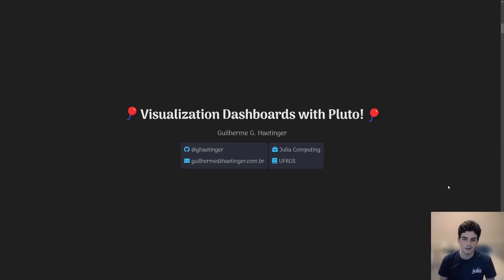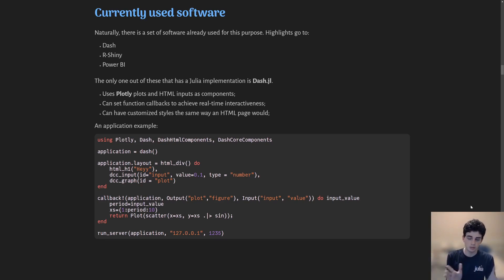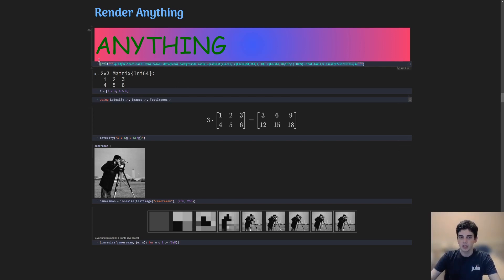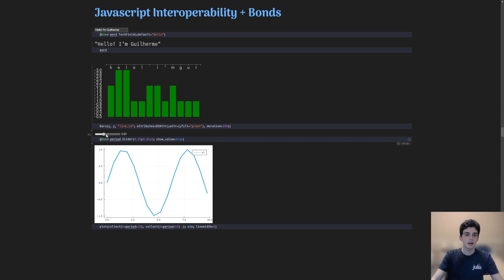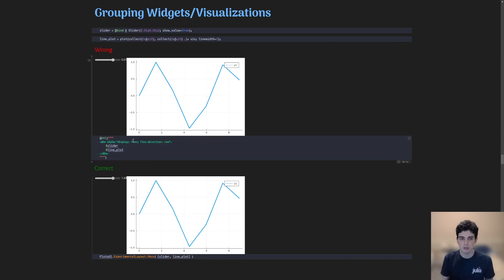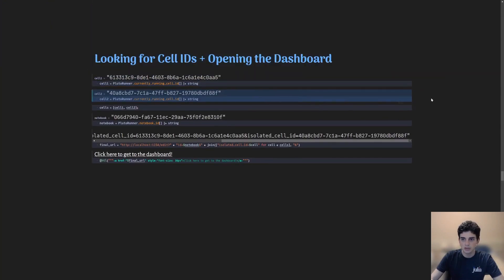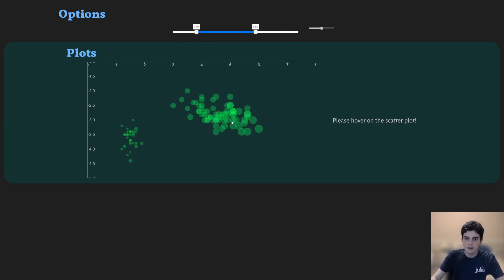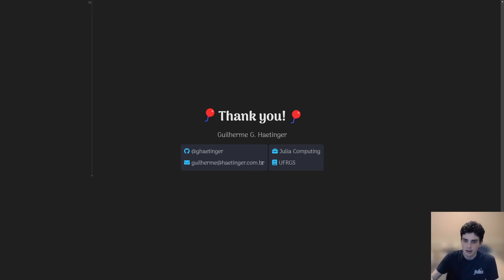Visualization Dashboards with Pluto! | Guilherme Gomes Haetinger | JuliaCon 2022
Data visualization with intuitive interactions is an essential feature of many scientific investigations. I propose to go over use cases and examples on why/how to develop reactive dashboards in Julia using "Pluto.jl". Pluto provides a way to isolate cells in a separate page of which the style is editable as regular HTML/CSS. Alongside PlutoUI's experimental layout feature, this is a powerful tool to create immersive interactive experiences for users.

00:00 Welcome!
00:10 Help us add time stamps or captions to this video! See the description for details.